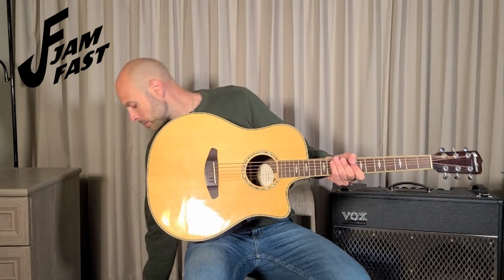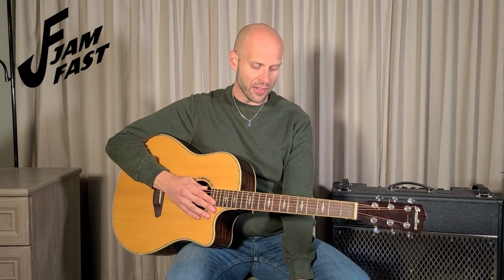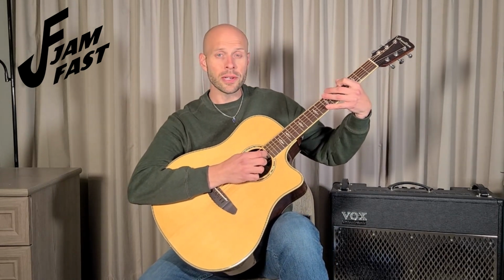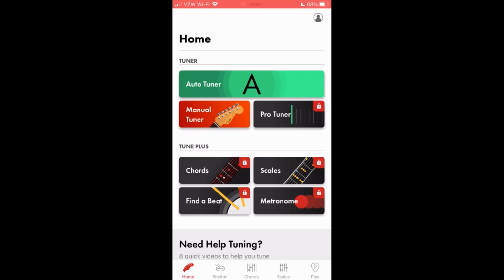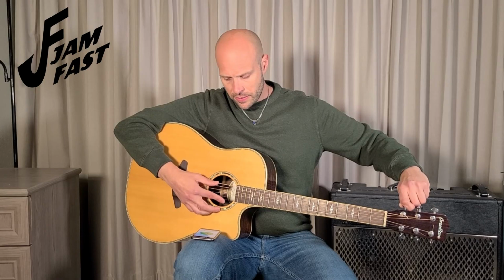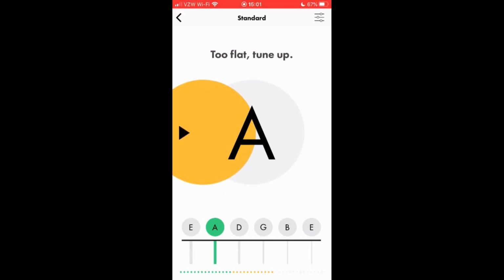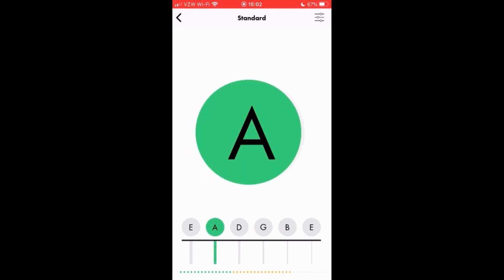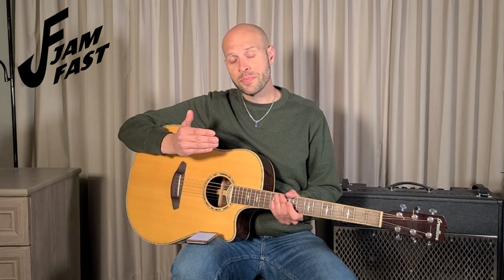Importance of Your Guitar Space & Tuning Your Instrument: 7-Day Jumpstart Beginner Guitar Course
🎬 V I D E O   D E S C R I P T I O N
Are you a beginner guitarist who's struggling to find the motivation to practice? Look no further! In this video, we'll be discussing two essential things you need to do before you start playing: setting up a personal practice space and tuning your instrument.

Firstly, having a dedicated practice space is crucial for staying focused and motivated. It doesn't have to be anything fancy, just a quiet corner of your room with a comfortable chair and good lighting. Make sure to remove any distractions, like your phone or the TV, and have all the necessary equipment within reach. This will help you get into the right mindset for practice and make the most out of your time.

Next, tuning your guitar is an absolute must before you start playing. Even the most skilled musicians can't make good music with an out-of-tune instrument. Don't worry, tuning your guitar isn't as complicated as it may seem, and you don't need any fancy equipment. In this video, we'll be showing you an easy method for tuning your guitar using a common phone app. Trust us, taking a few minutes to tune your guitar before you start playing will make all the difference in the world.

So, whether you're a complete beginner or a seasoned guitarist, make sure to watch this video and learn how to set up your own personal practice space and tune your guitar. By doing so, you'll be on your way to becoming the best guitarist you can be!

💫 R E A D Y   F O R   M O R E
Looking for more free beginner guitar tips and lessons? 🎸

Join our exciting group for daily tips, funny memes, and an enthusiastic beginner and intermediate guitar player community!

Check out my book: The STRUM Method for Beginner and Intermediate Guitarists: The five core elements every confident guitarist needs to master to play any song, any time, anywhere!